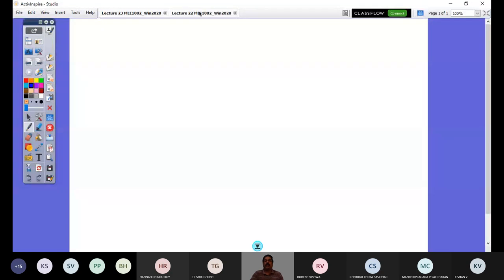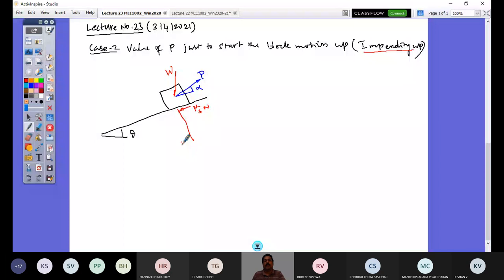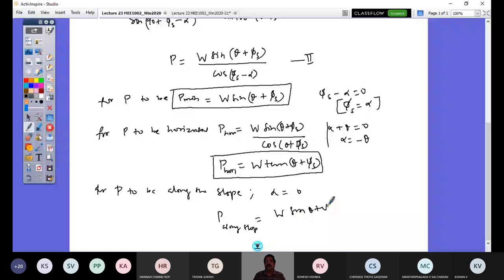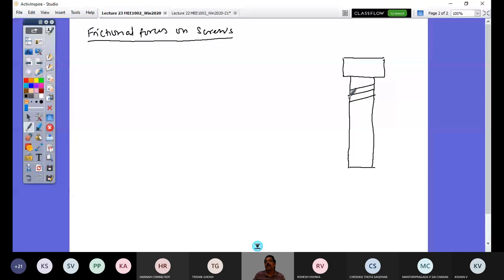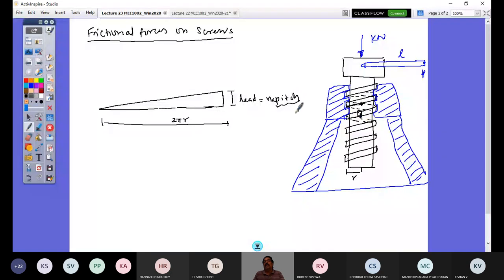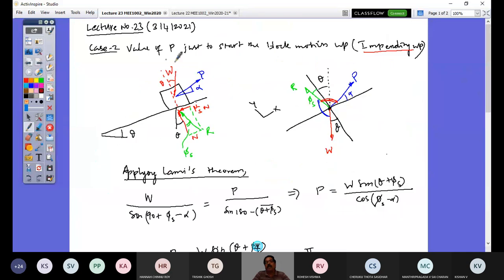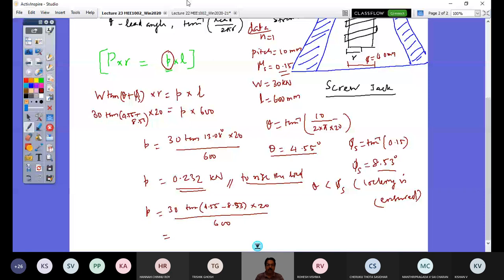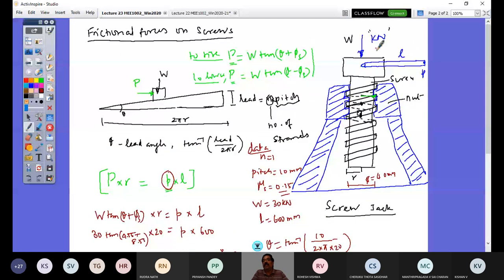Engineering Mechanics Lecture 23b (Self locking principle)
First part of lecture explains generic approach of problem of block on slope for conditional requirement and the second part of lecture explain how important the friction for self locking mechanical screw jacks. Hope you enjoy learning.